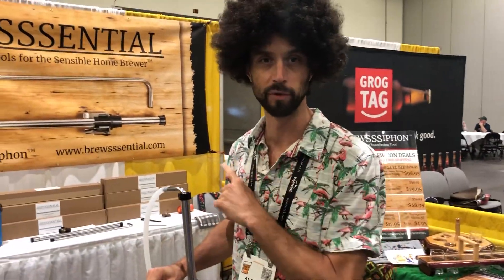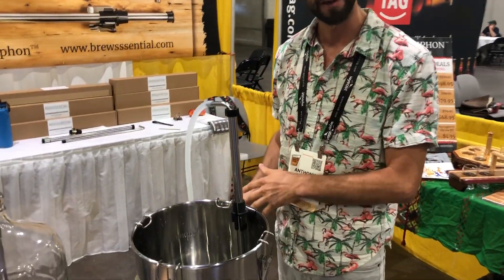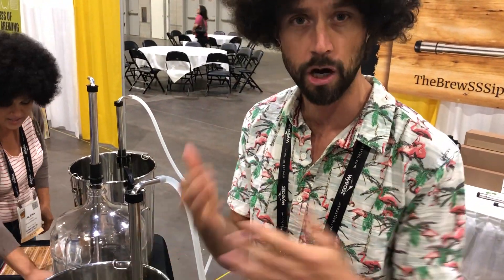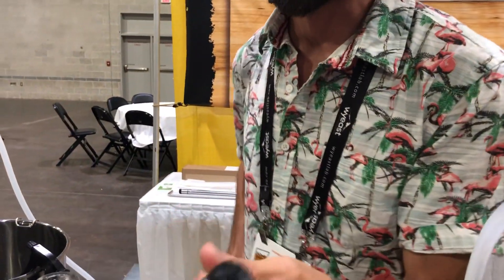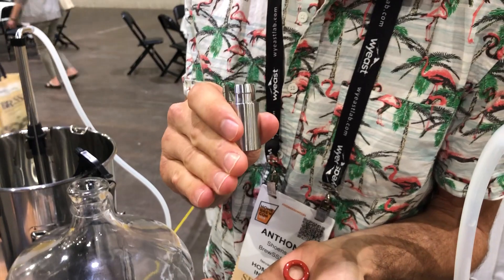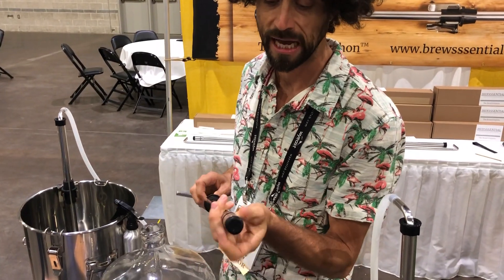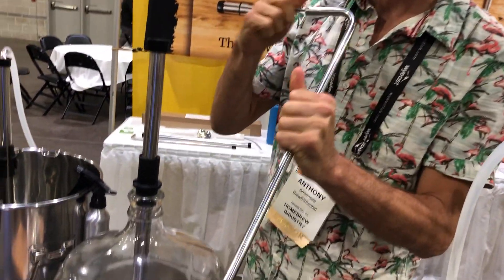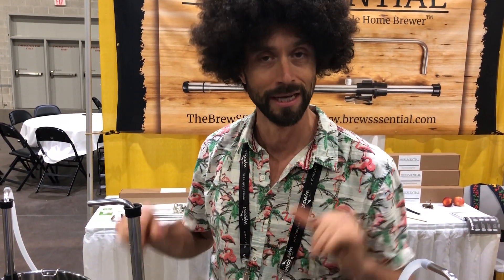BrewSSSiphon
Anthony talks us through his product BrewSSSiphon at Brewcon in Providence RI 2019